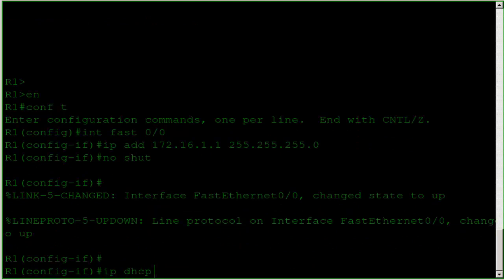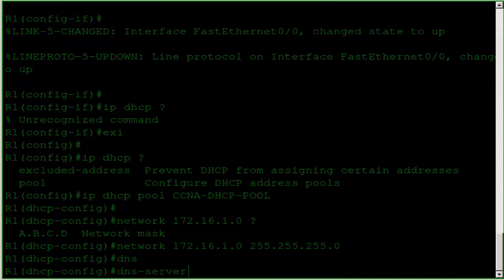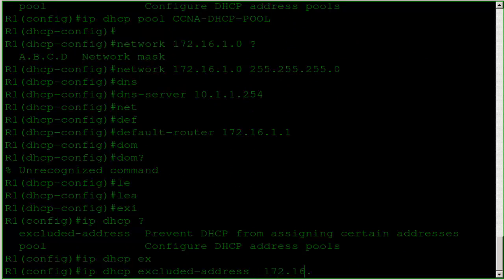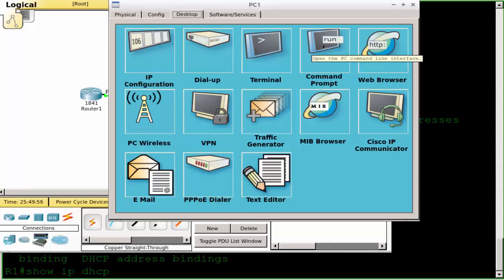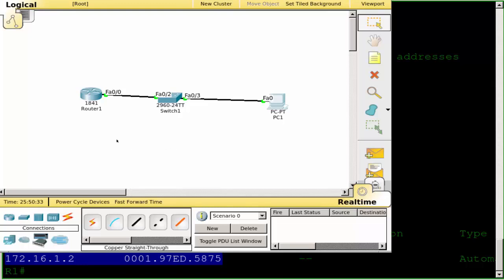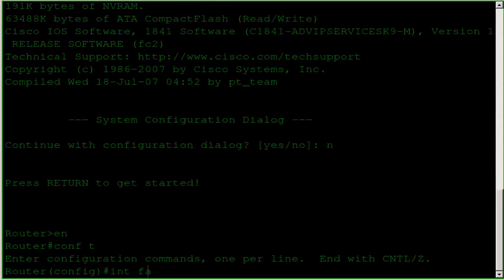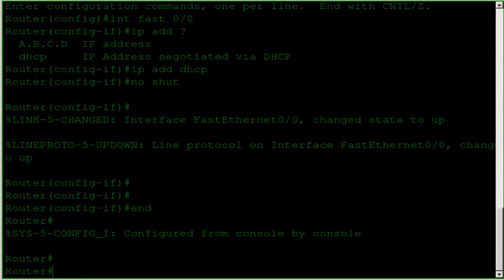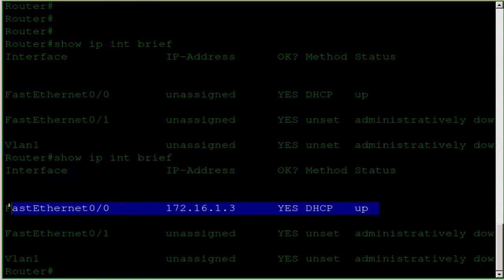31 021 Configuring IOS DHCP Server